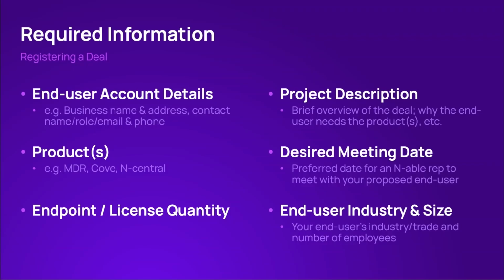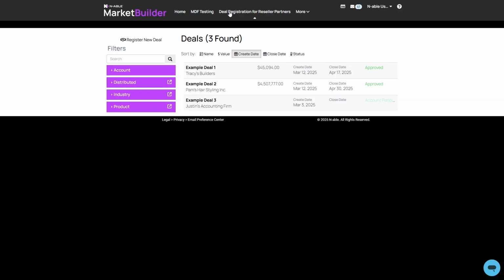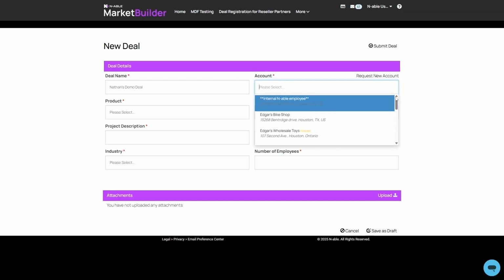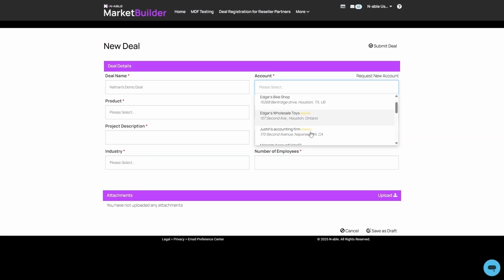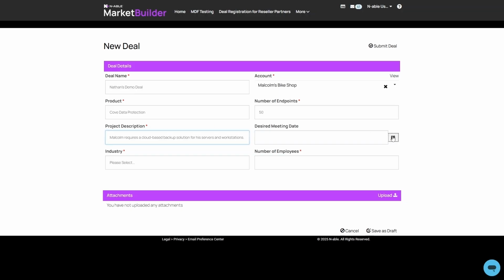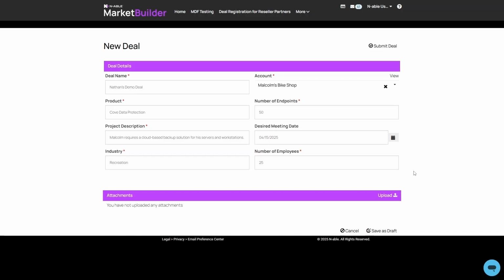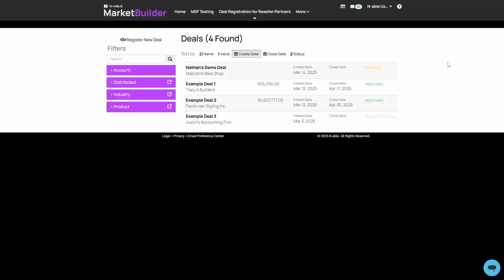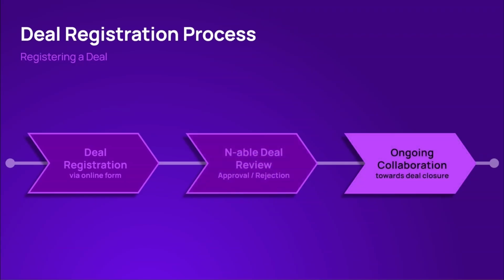Deal Registration Overview VIdeo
How to get started with N-ableMe and deal registration via the MarketBuilder Partner Portal.